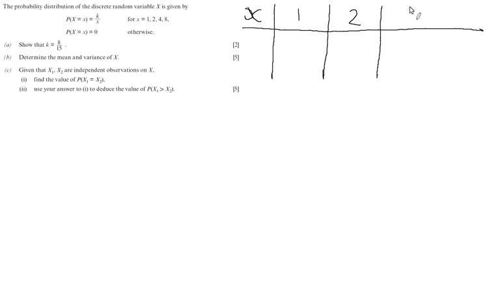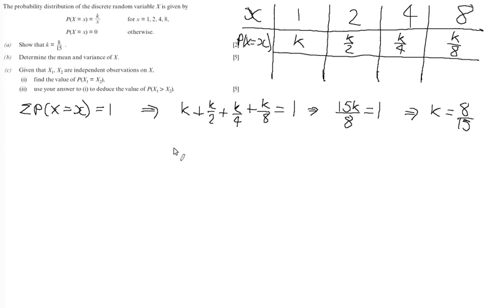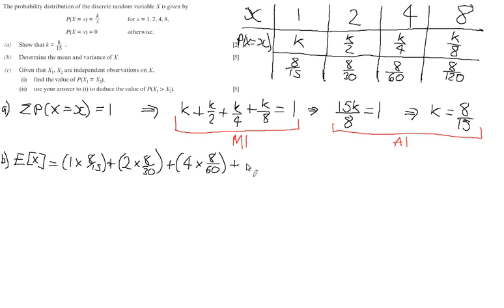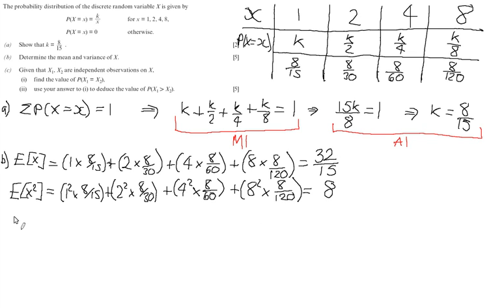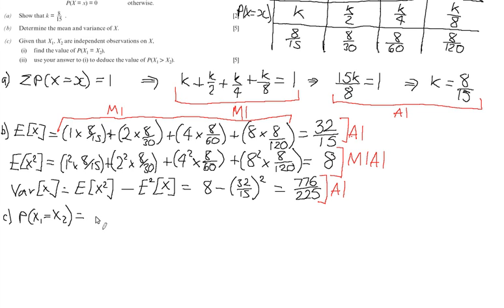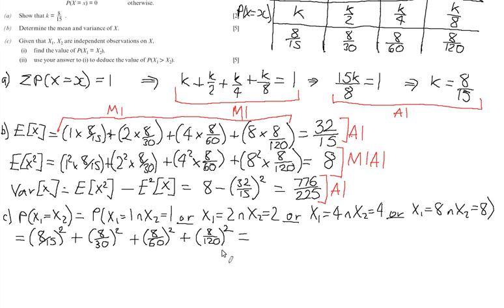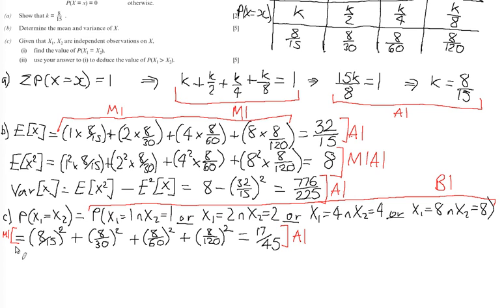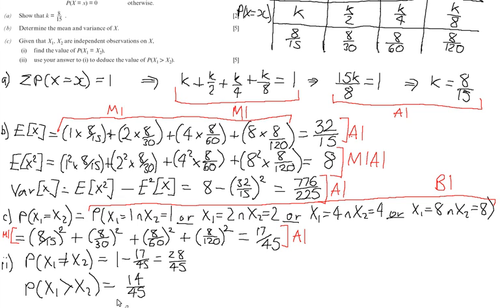WJEC S1 2013 June Q7 Discrete Random Variables Solution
Solution and mark scheme for WJEC S1 June 2013 Q7